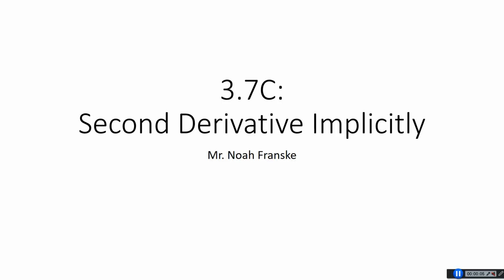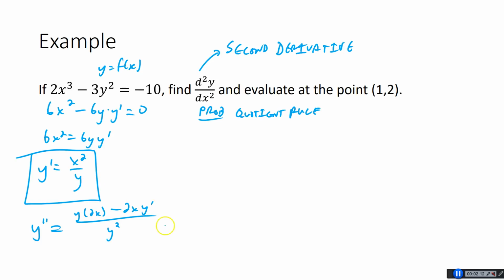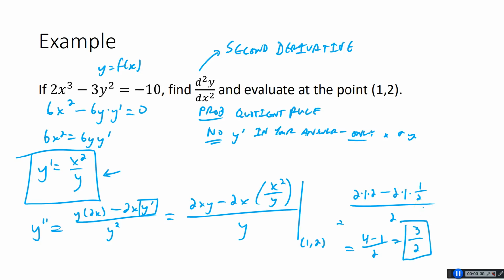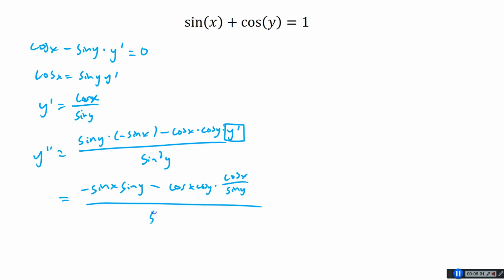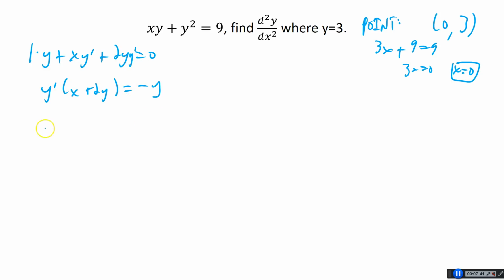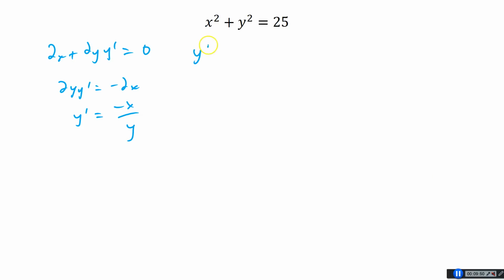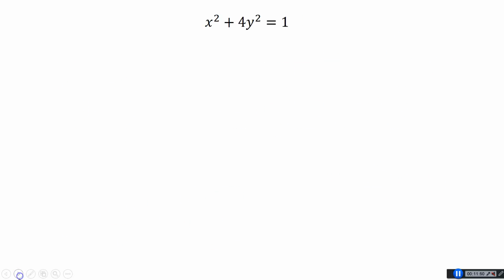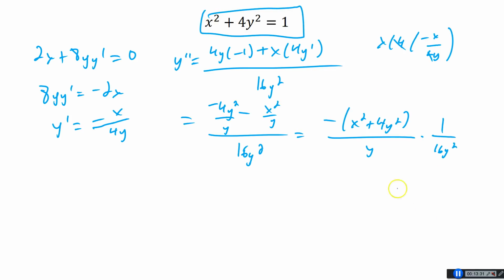BC Calc 3.7C Implicit Second Derivative